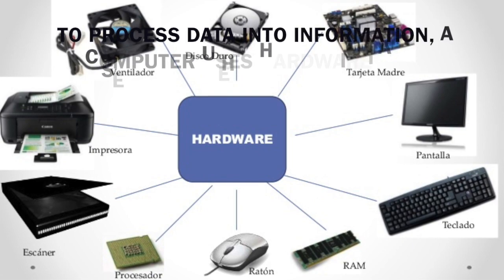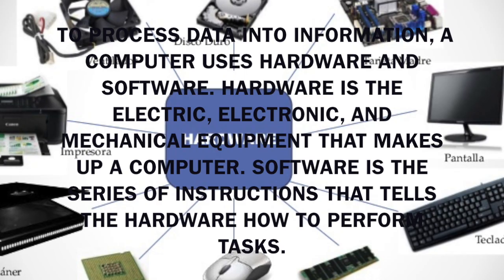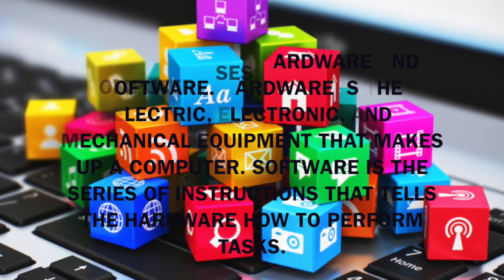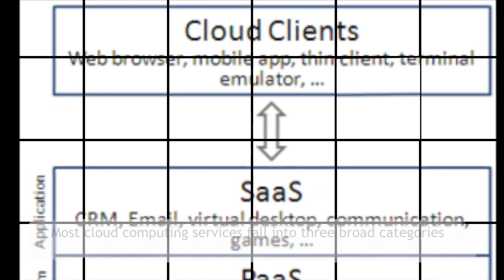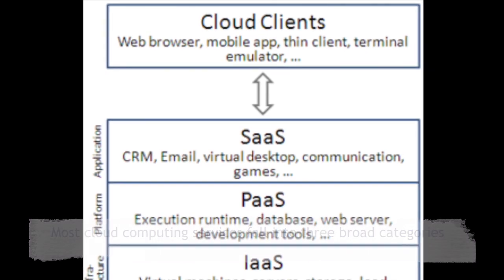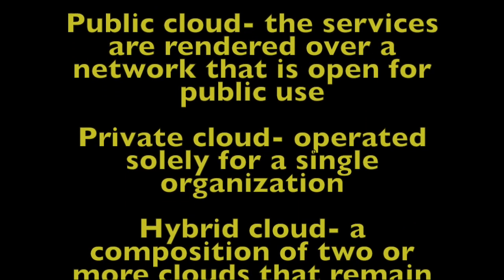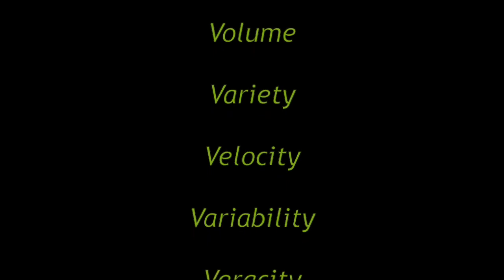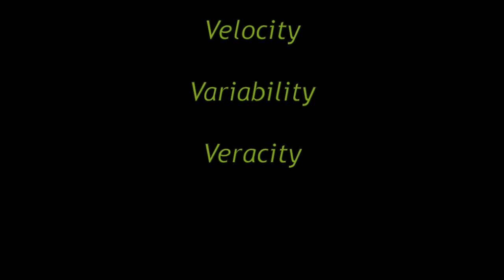PRACTICA 1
El trabajo de tecnología de los medios audiovisuales
UAH